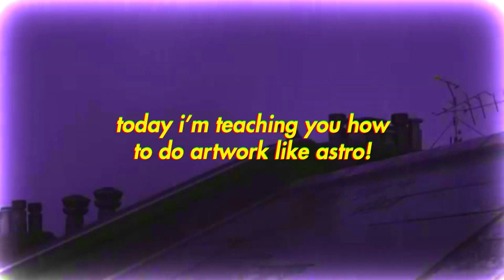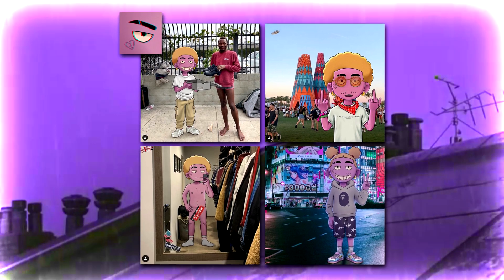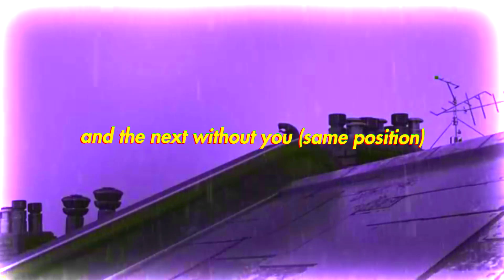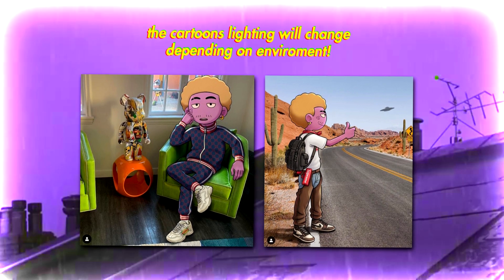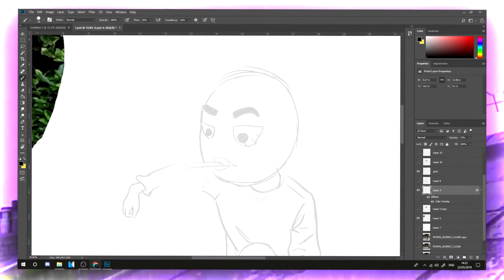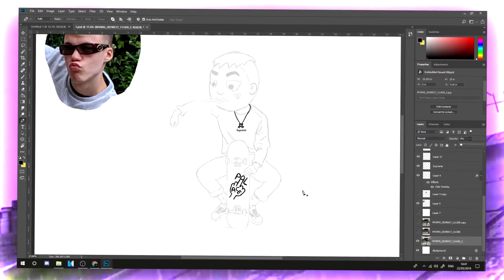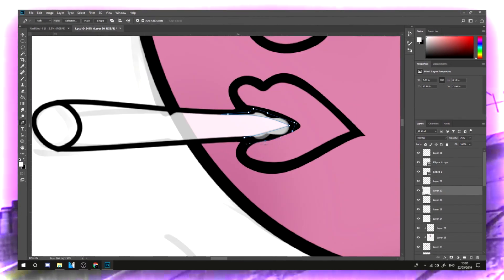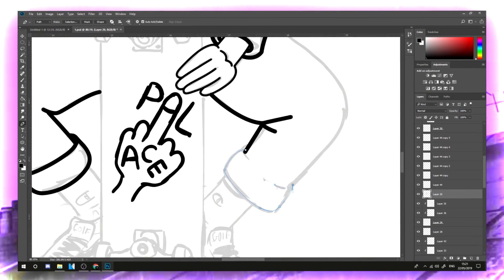Cartoon Yourself into any Photograph / Like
I was inspired by Astro and wanted to teach you guys how to cartoon yourself inside Photoshop in a style like Astros!

I'm taking design commissions, so feel free to come and discuss your project with me:

Learn Photoshop, Cinema 4D, Animation, etc, with thousand of other online students. Enjoy easy-to-follow tutorials / sessions with your first 2 months FREE on me, you can cancel at ANY time

Don't forget to suck that like button :)